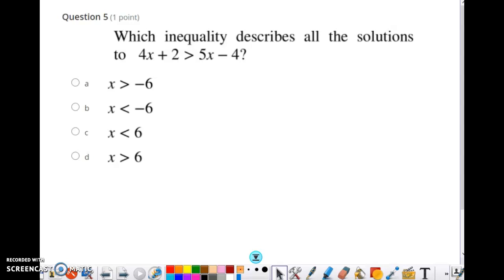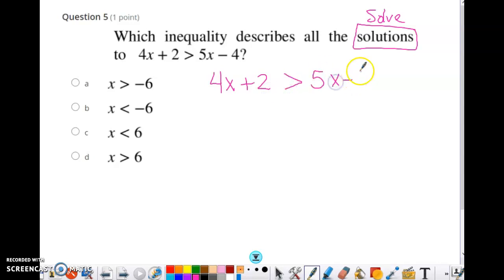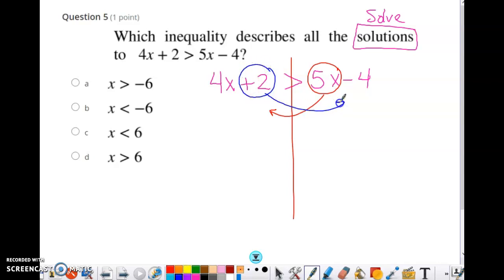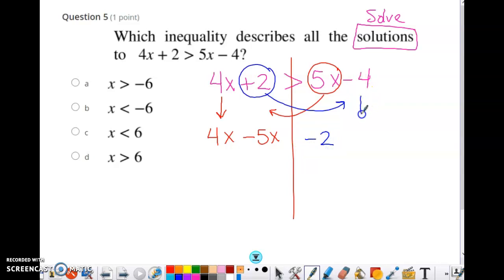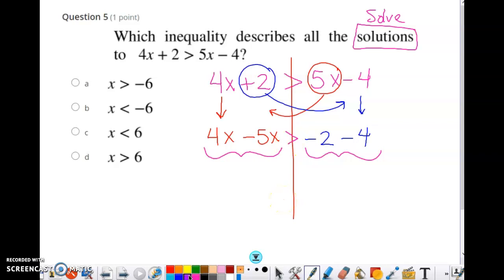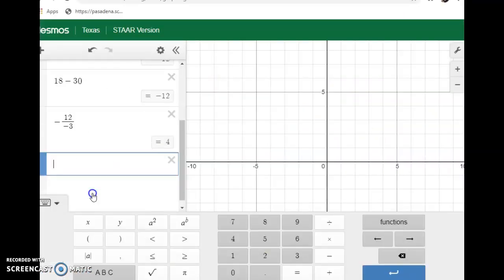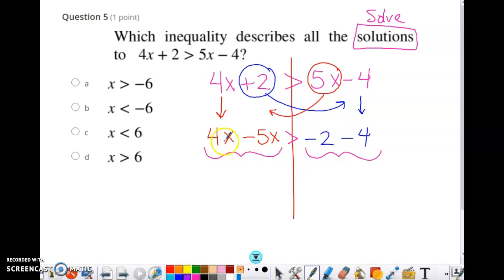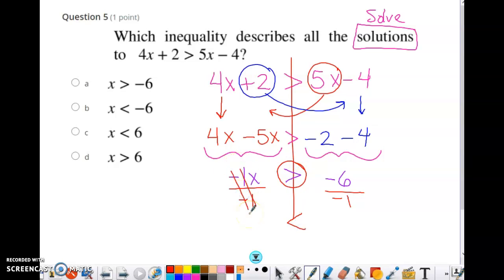Unit 2.1 Review Problem 5